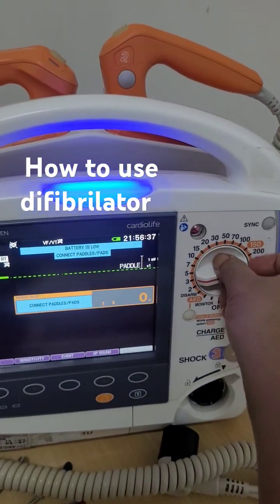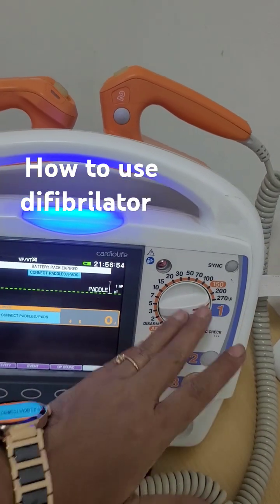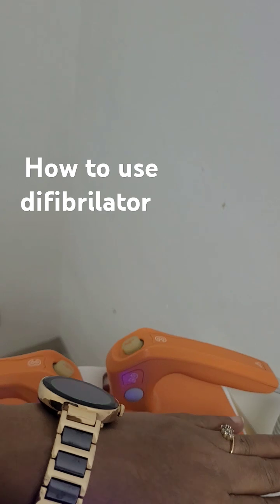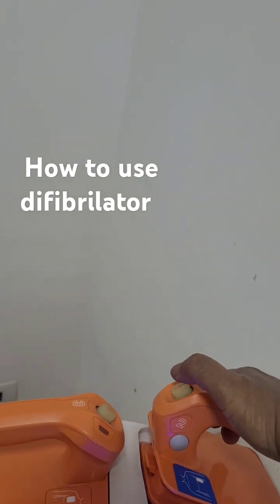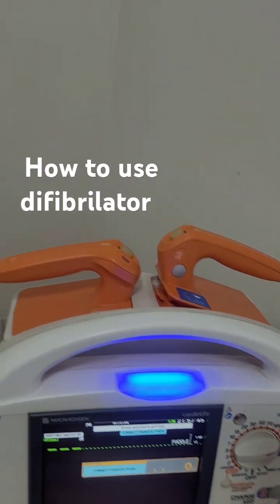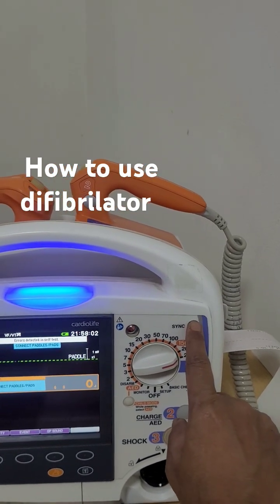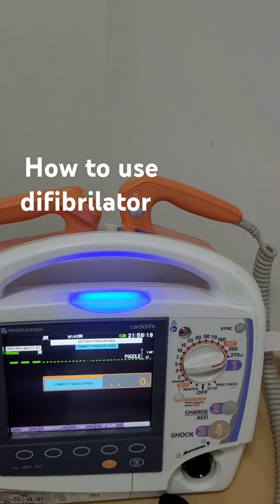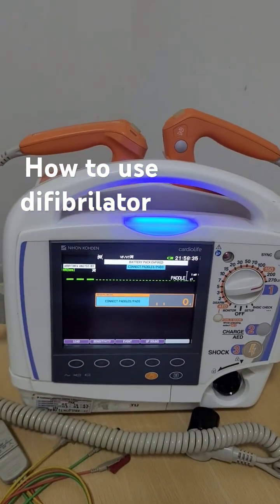how to use a Defibrilator. how to give shock during CPR. How to cardiovert.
"Defibrillator Use Explained | Adult BLS & AED Training Guide"

"How to Use an AED – Stepwise Approach with CPR Integration"

"Crash Cart Series: Using a Defibrillator in Cardiac Arrest (ACLS Protocol)"

HOW TO USE difbri#
ICU topic#
emergency medicin#